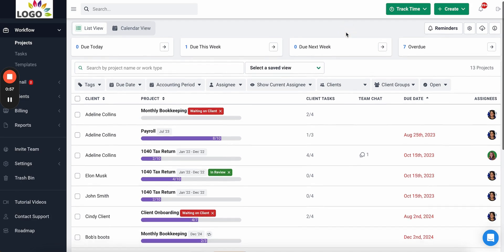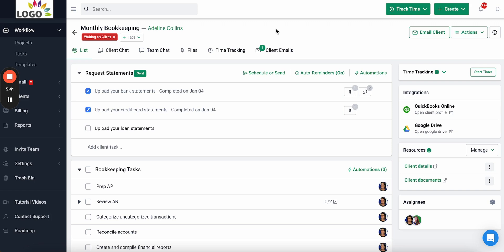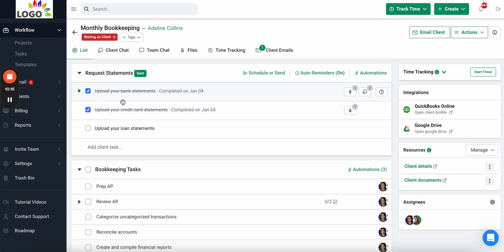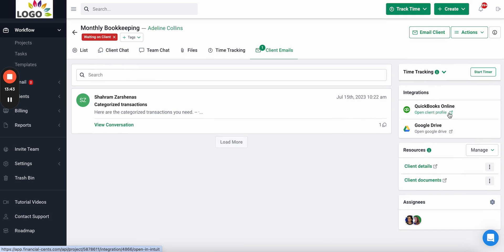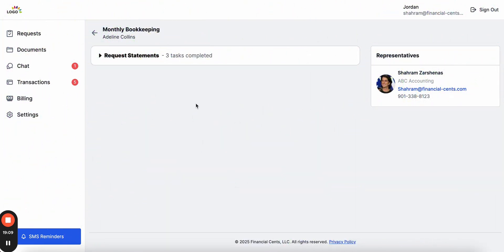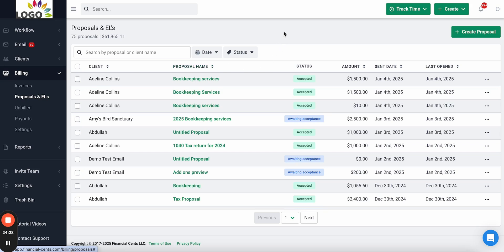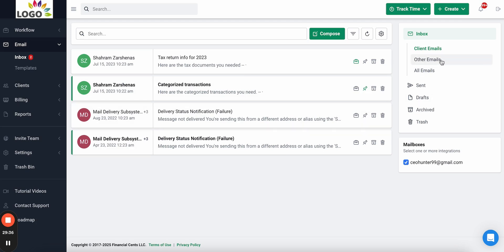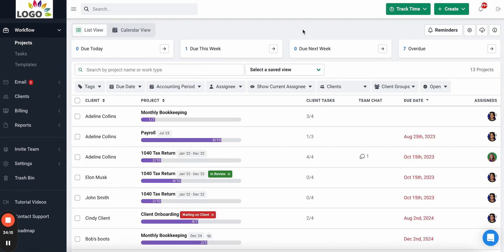Financial Cents Demo 14m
In this video, I walk you through the key features of Financial Cents, an easy to use and all in one practice management solution for accounting firms. I demonstrate how you can track work status, automate client document collection, and save time & money with integrated billing.